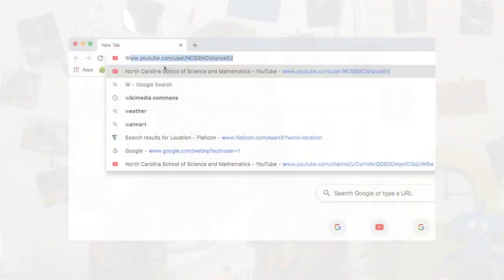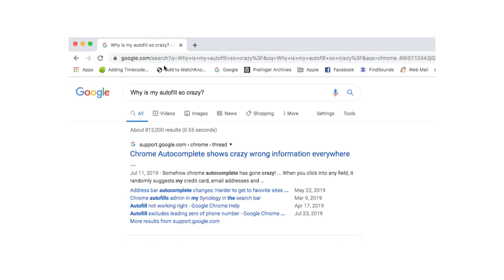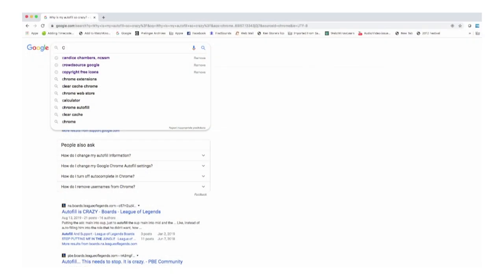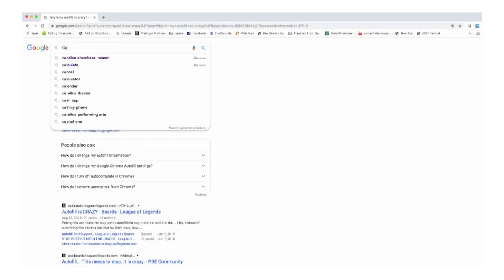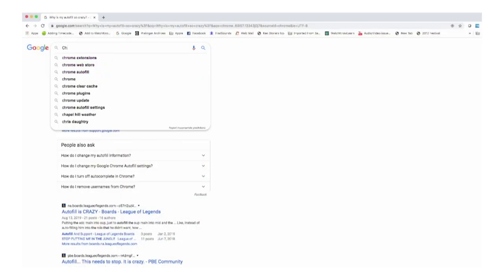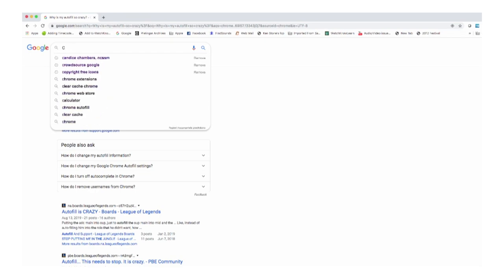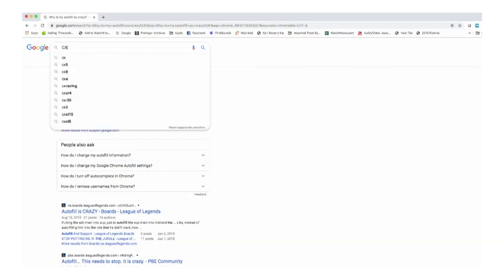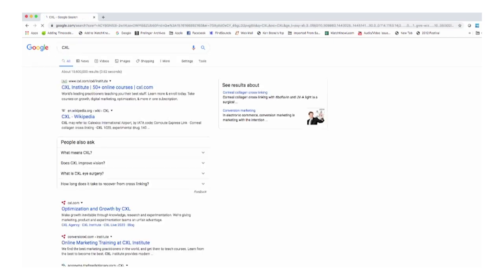Why Is My Autofill So Crazy?!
Charlotte Dungan, Program Architect for NCSSM's Artificial Intelligence program, discusses some common misconceptions about AI and AI systems. This video focuses on "deepfake" technology. Find out more by following: @NCSSMAI or IAmAI and IAmCS